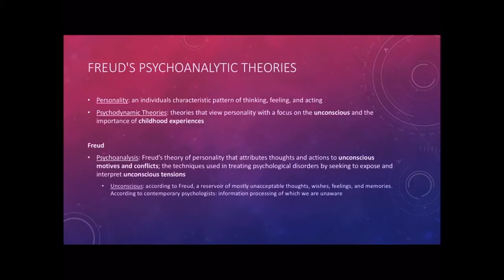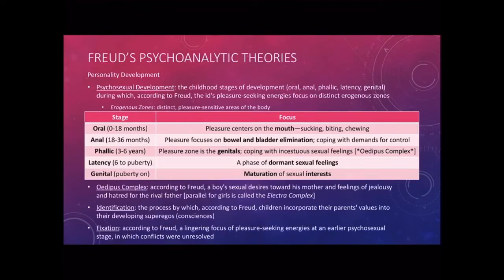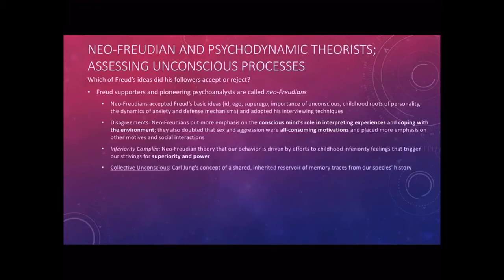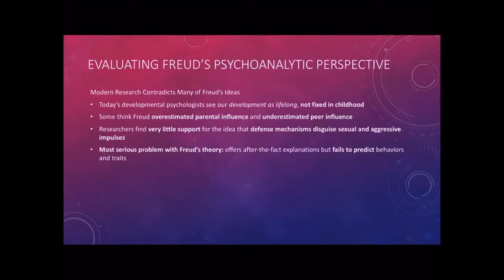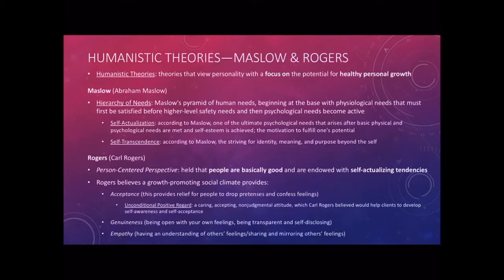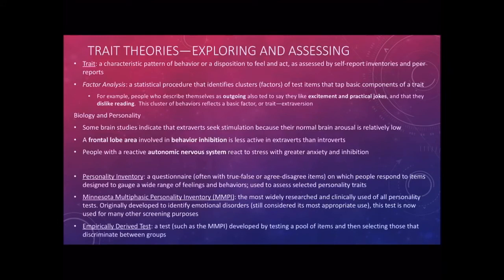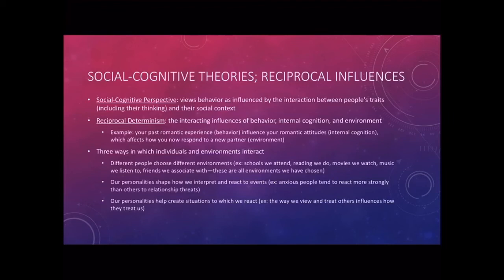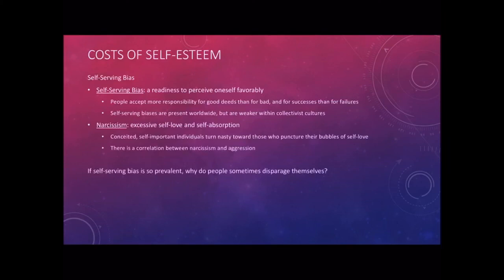(S16) Ch14 Video Lecture